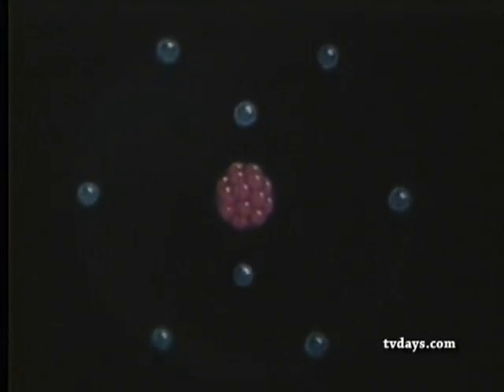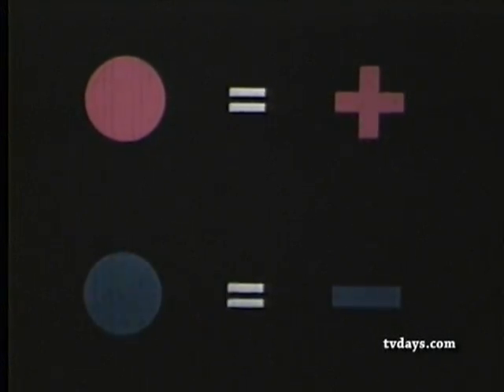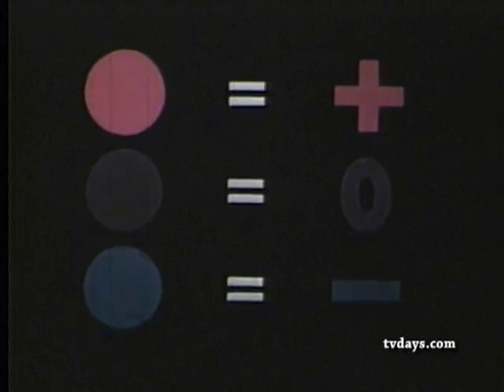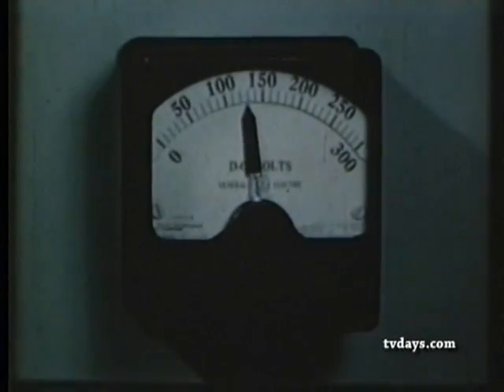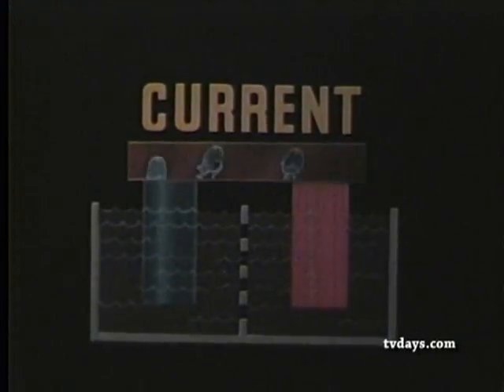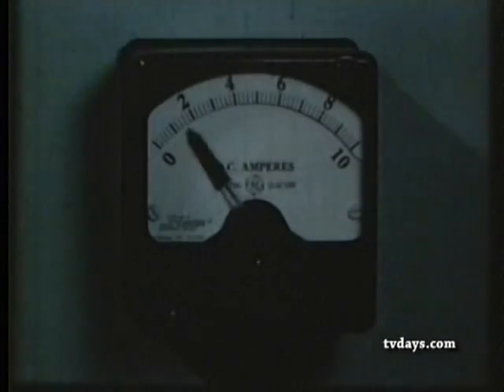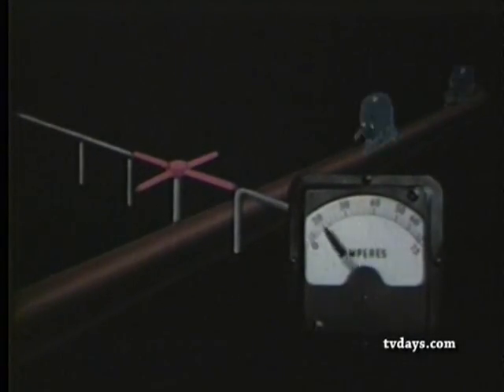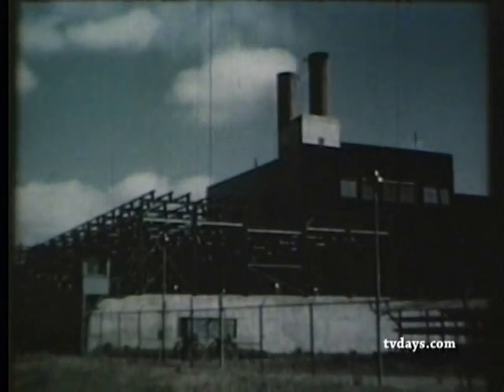WHAT IS ELECTRICITY 1948